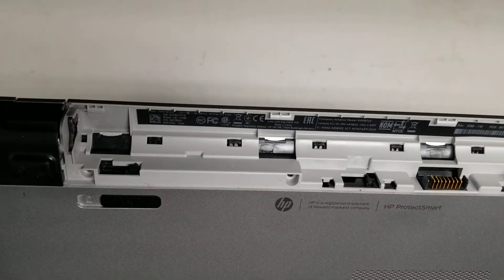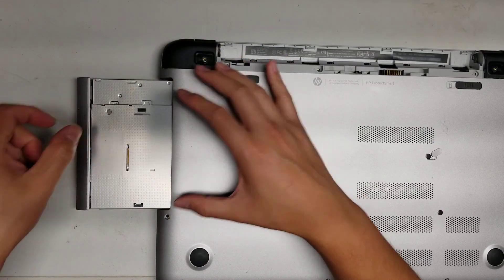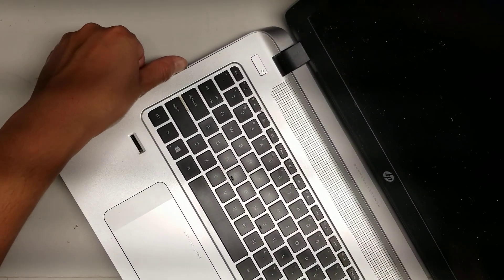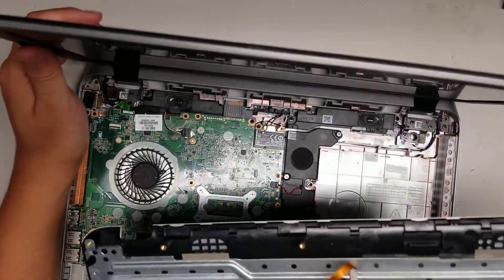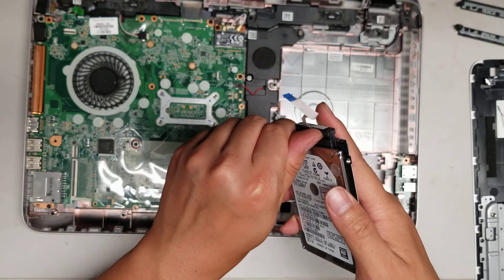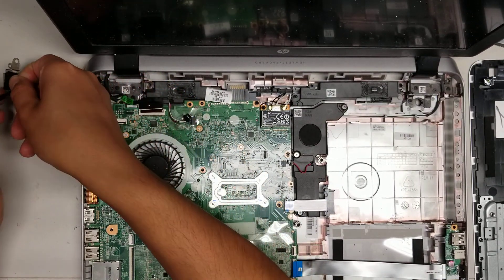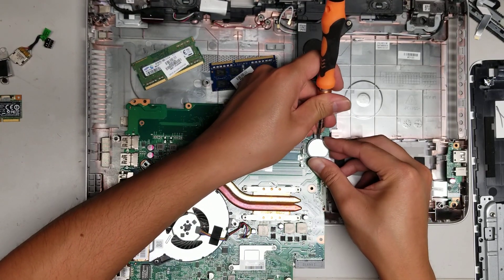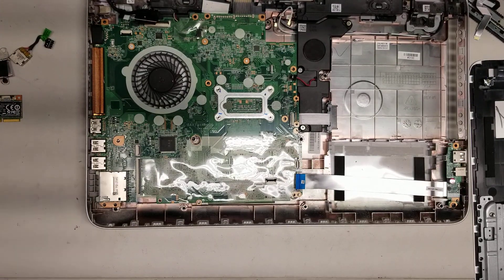HP 15t-k100 Disassembly RAM SSD Hard Drive Upgrade Repair